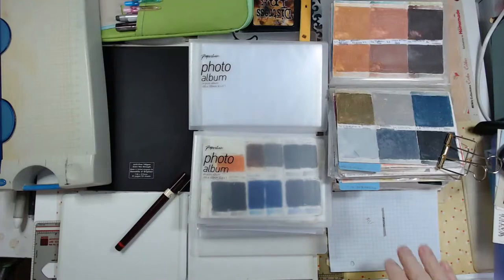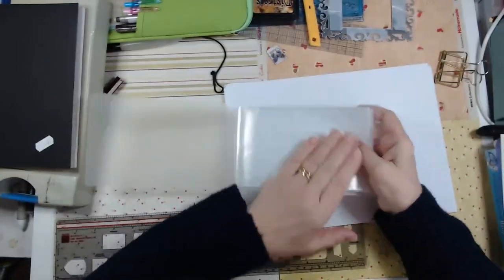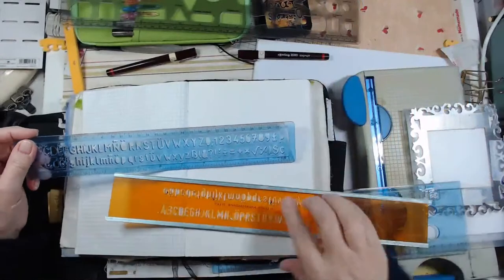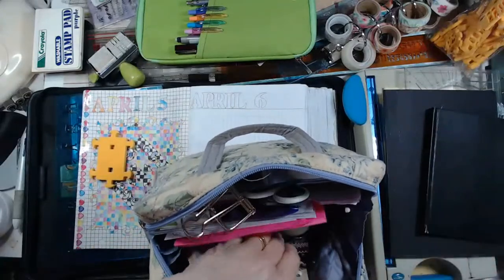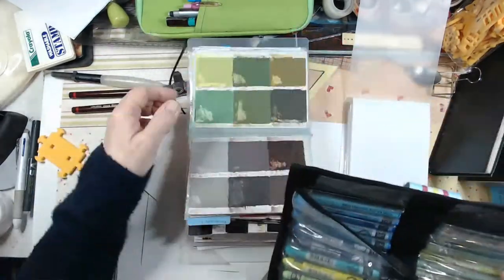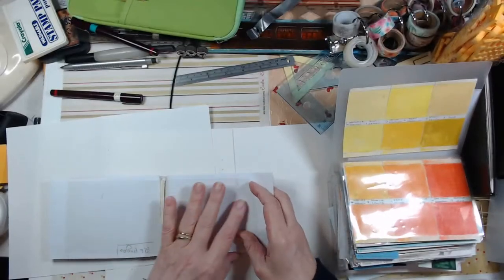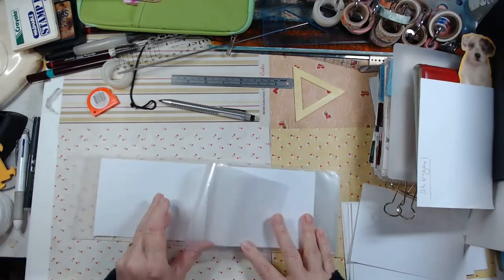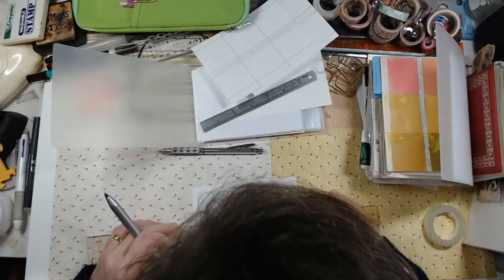How to make a travel water colour book